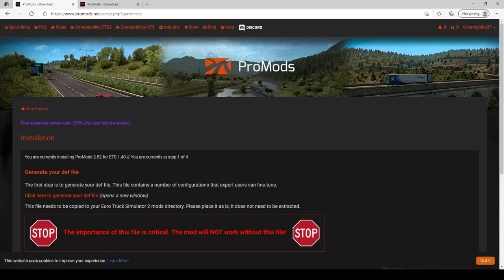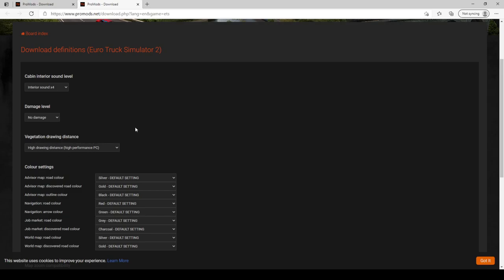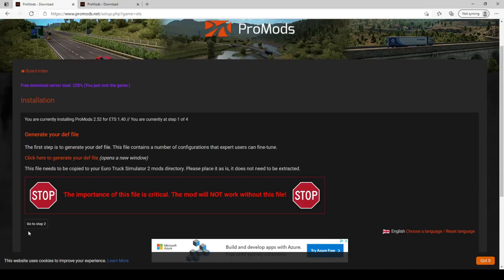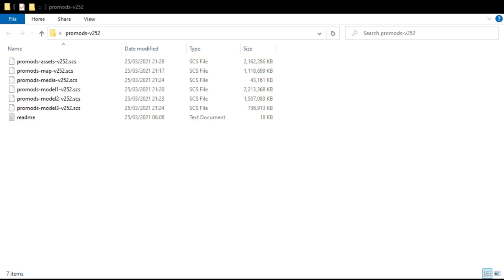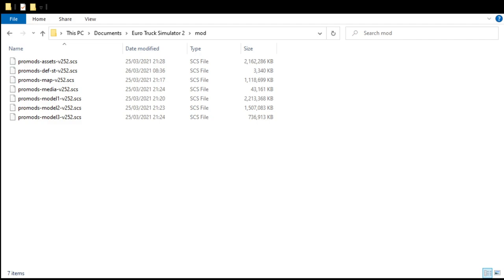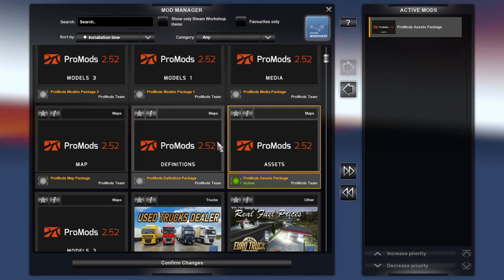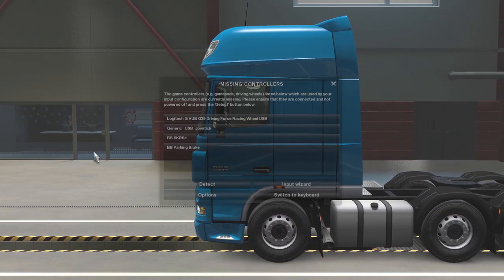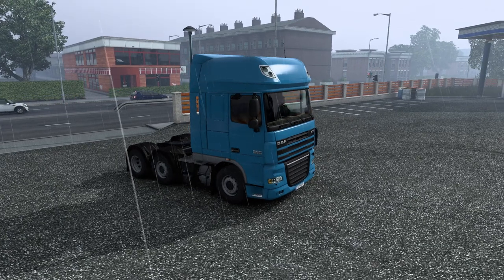How to install ProMods 2.52 on Euro Truck Simulator 2 1.40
ProMods load order (This is off the ProMods website )
ProMods 2.52 Def
ProMods 2.52 Map
ProMods 2.52 Models 1
ProMods 2.52 Models 2
ProMods 2.52 Models 3
ProMods 2.52 Media
ProMods 2.52 Assets